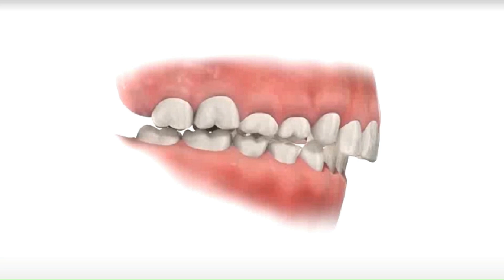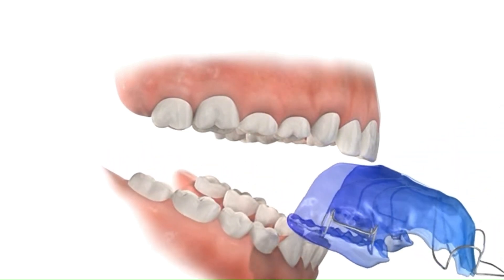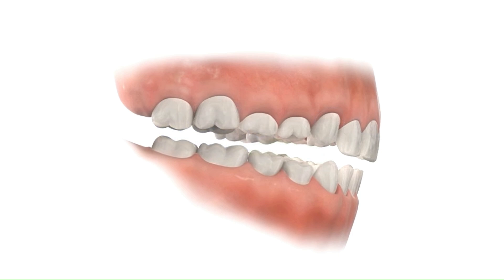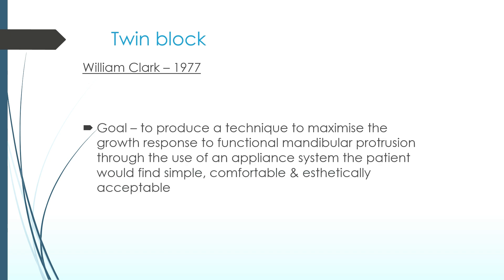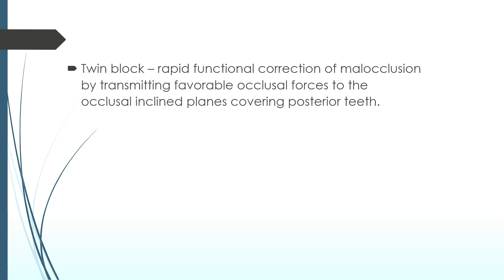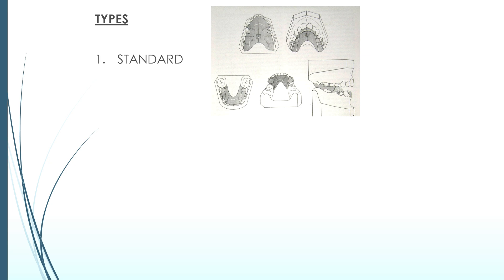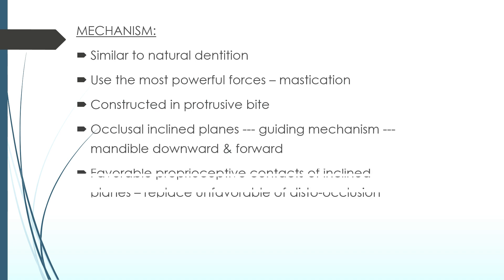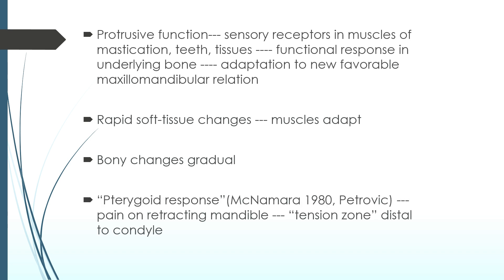Twin Block in Orthodontics Ppt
myofunctional appliances explained
teeth dentist braces understanding twin block through an animation and notes with ppt

Twin block
Myofunctional
Braces
Braces time lapse
Braces process
Braces transformation
Braces on teeth
Braces removal
Braces being put on
Braces treatment
Braces time lapse animation
Braces time lapse crooked teeth